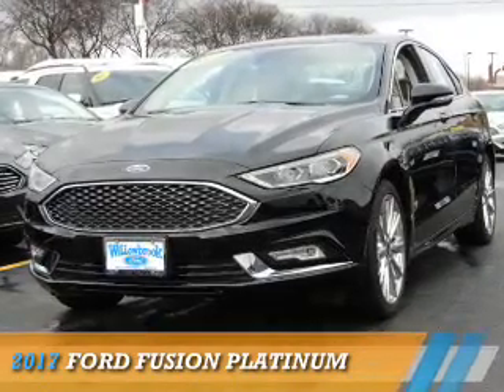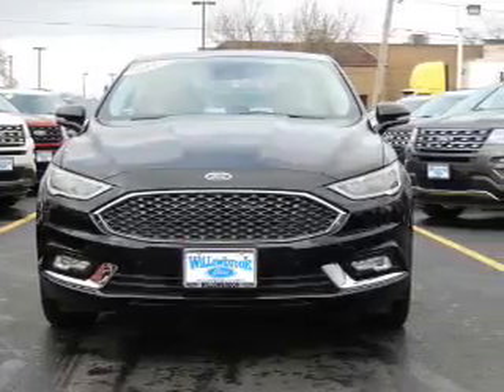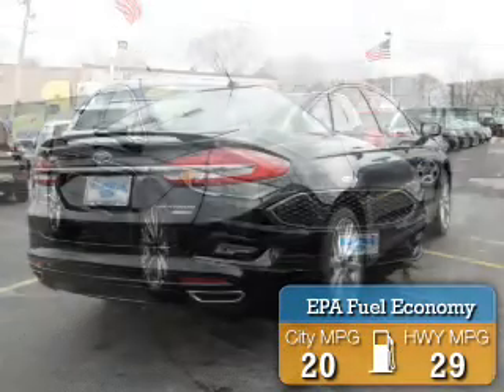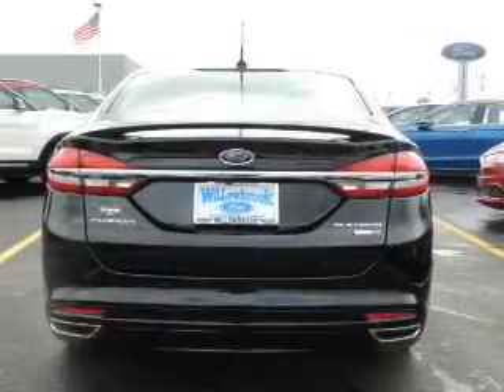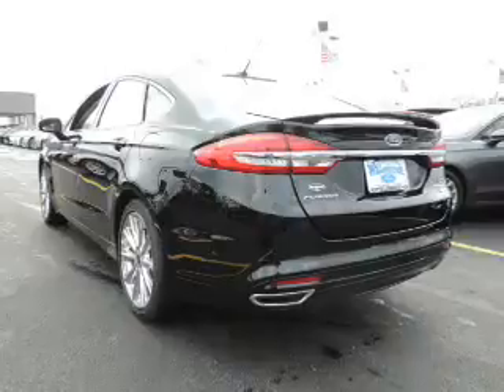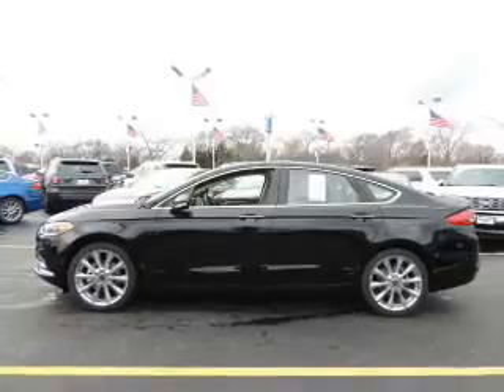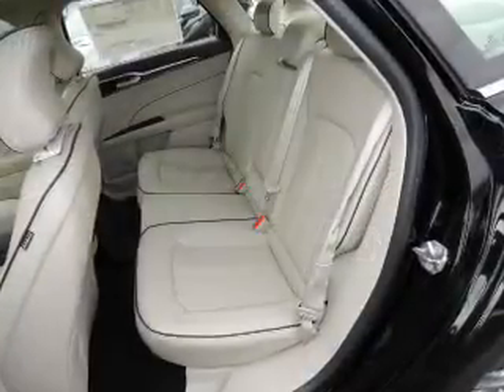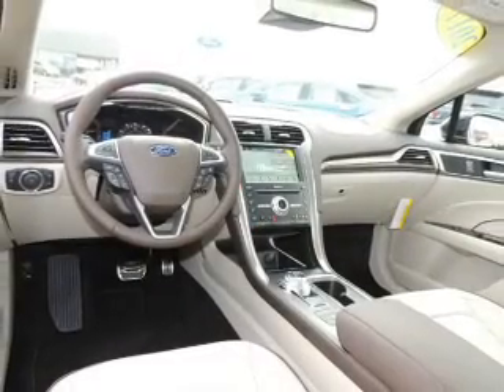2017 Ford Fusion HC4288 - Willowbrook IL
Phone:
Year: 2017
Make: Ford
Model: Fusion
Trim: Platinum
Engine: 2.0 liter 4 Cylindercylinder AWD
Transmission: Shiftable Automatic
Color: Black
Mileage: 4
Address:
7301 Kingery Hwy
Willowbrook, IL 60527
VIN:3FA6P0D97HR310064